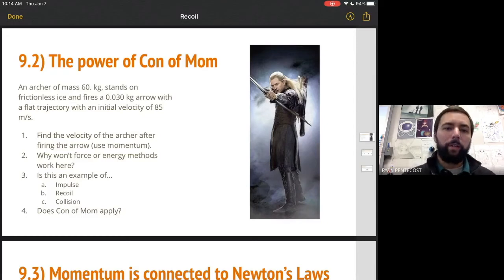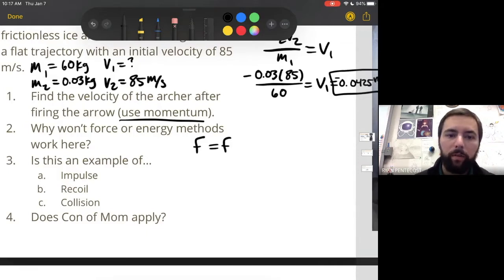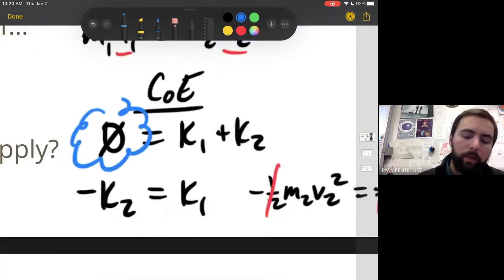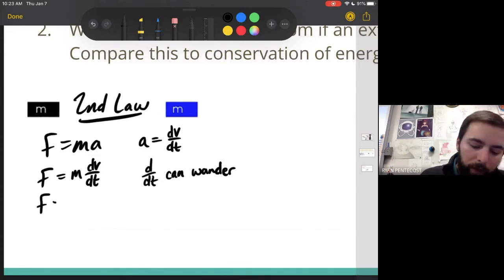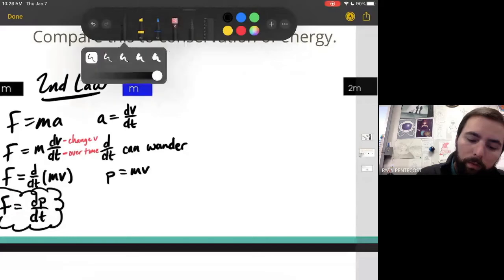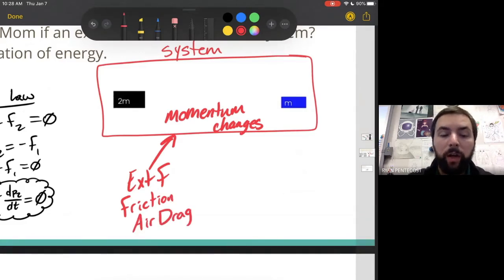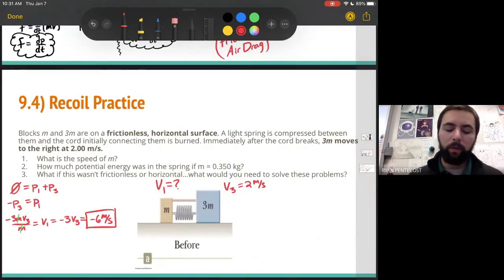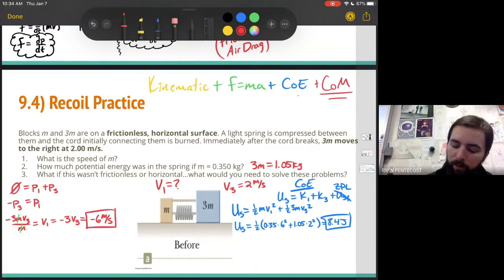Recoil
In this video, I discuss recoil interactions within the law of conservation of momentum.